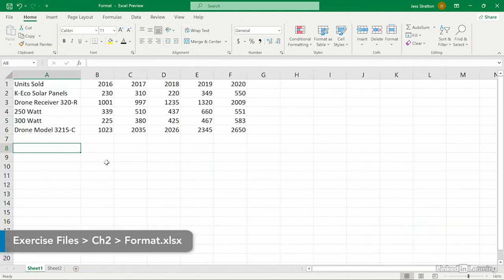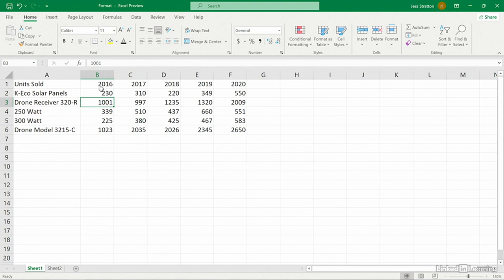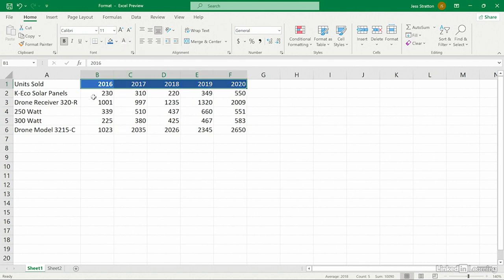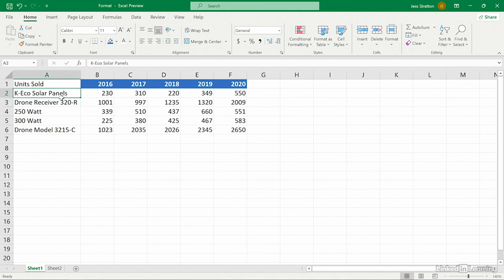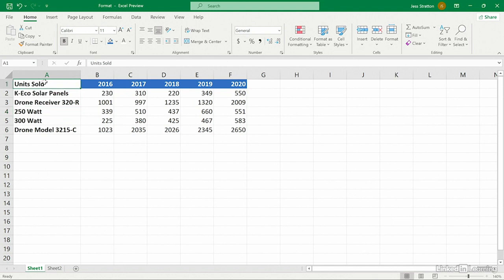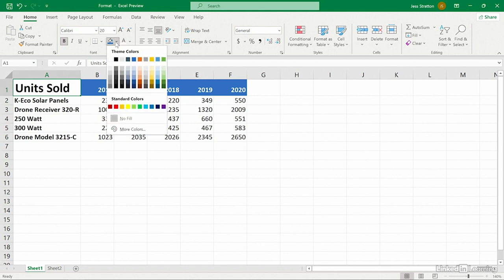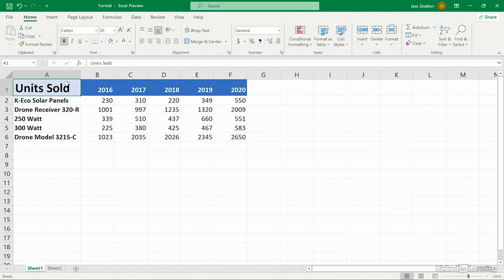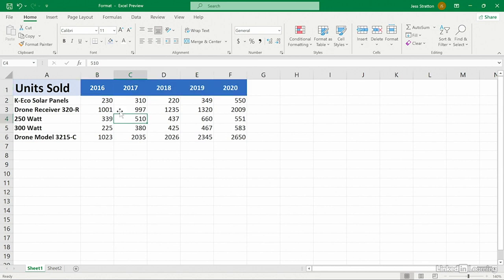Format text in Excel | Work with Cells and Text